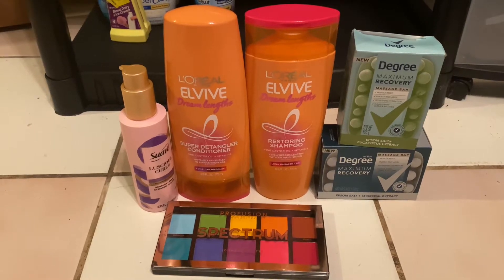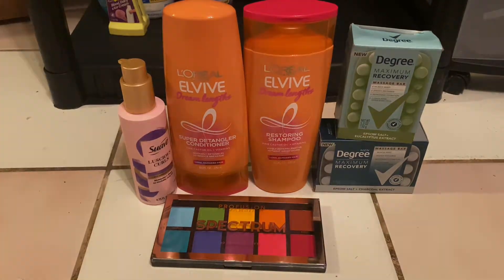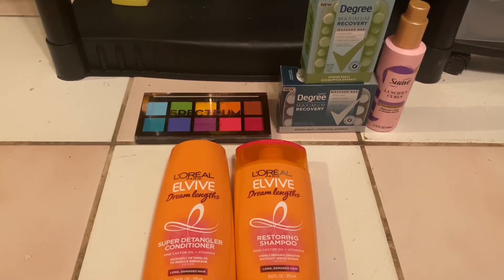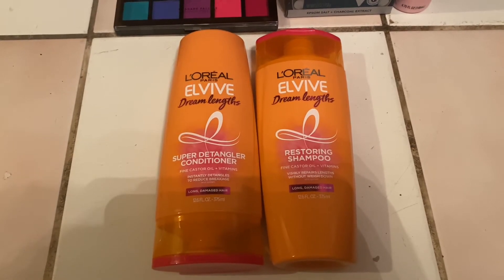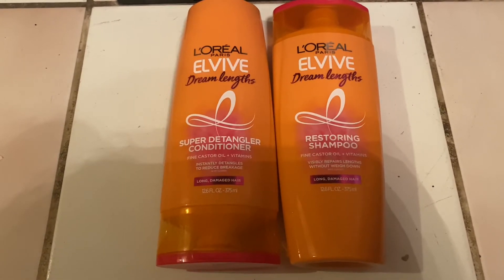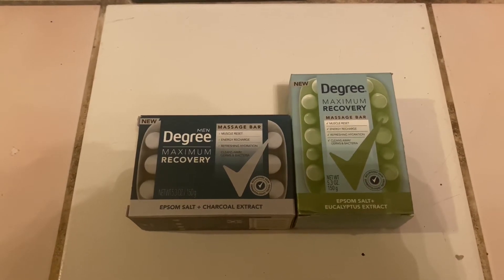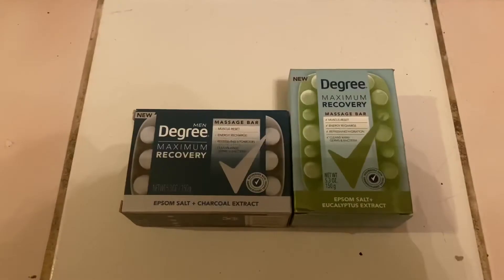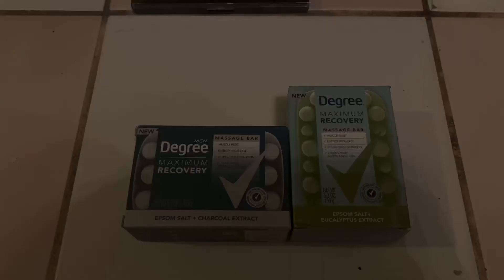🔥Free+.56 MM🔥😎|Walmart Shopkick and Ibotta Easy Moneymaker Deals!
!!!Music credit -Grey Blue Grey by Tommy English!!!

FAQ

A: 16!

Q: When did you start couponing?
A: 2019

Q:Why did you start couponing?
A: I have anxiety and depression and I needed to do something to keep me busy so one day I watched a YouTube video about couponing and the rest is history!

Check out this free app — It Pays to Walk 🚶